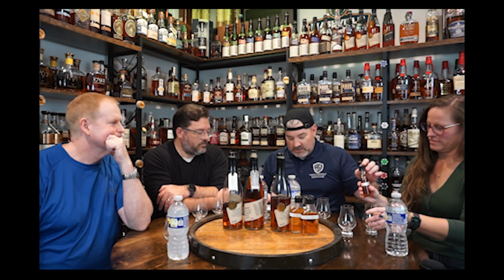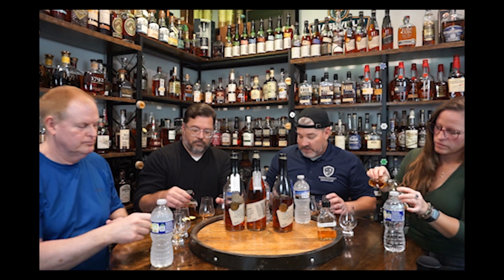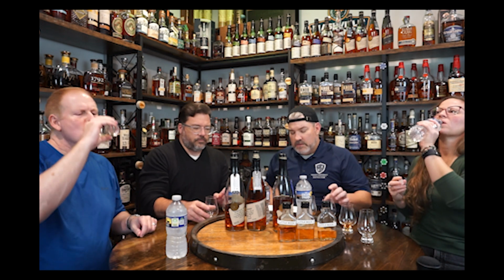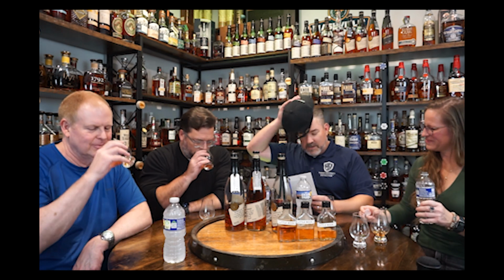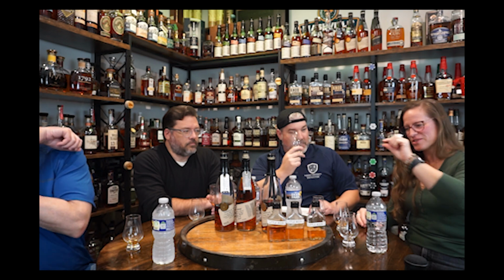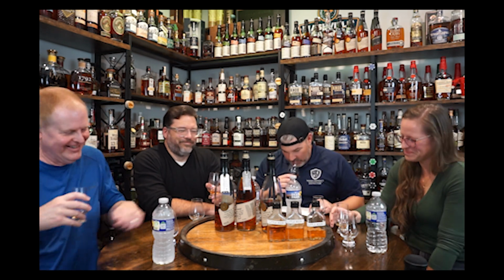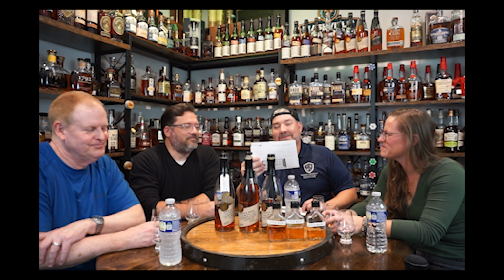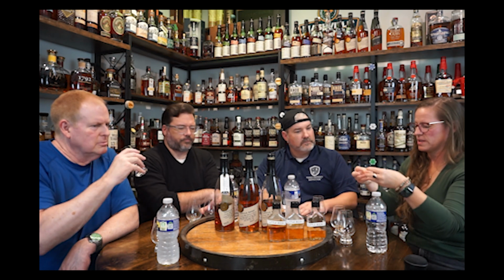'Round the Barrel : Little Book: Part 1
Join us for a tasting of Little Book series from Jim Beam distillery.